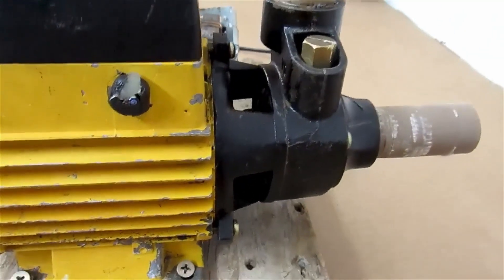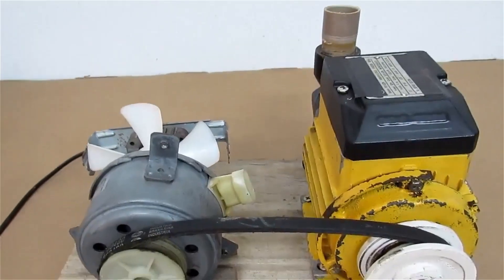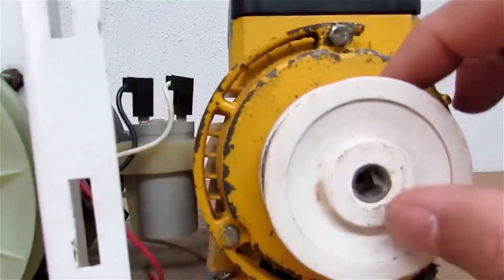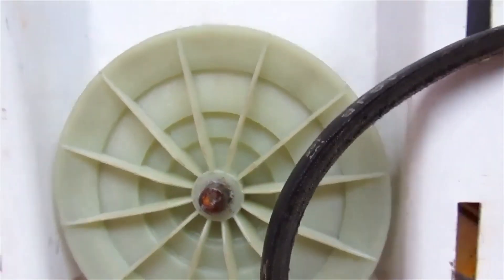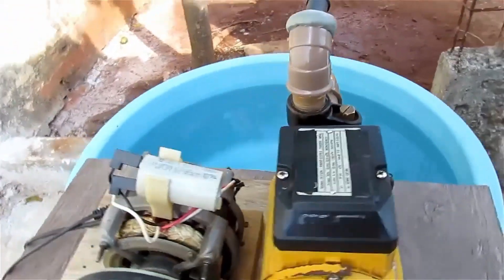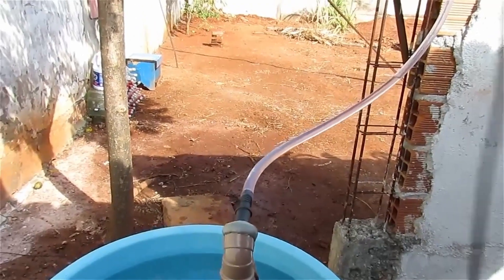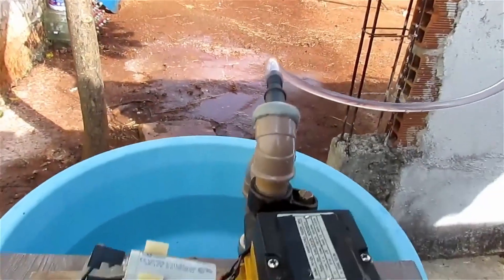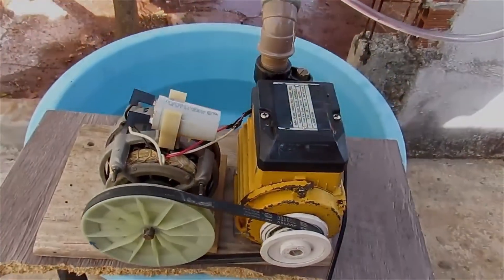High Speed ​​Water Pump with Washing Machine Motor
🔧 See how to make your high-speed water pump with a washing machine motor in a simple and functional way!

Your water pump motor broke down and you knew you couldn't fix it.
You should know that you can replace it with a washing machine motor and continue using the pump without having to buy a new one.
💡 In this video, we show you step by step how to make this replacement in a practical and efficient way!

⚙ Necessary materials:
🔹 Washing machine motor (110V or 220V).
🔹 Compatible fixing structure.
🔹 Pulley and belt for coupling.
🔹 Check valve and hose.